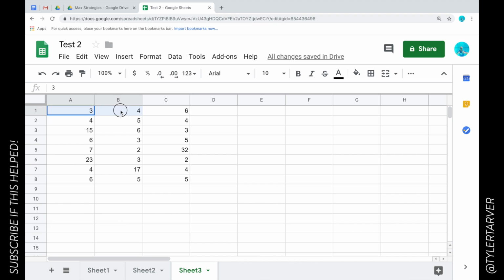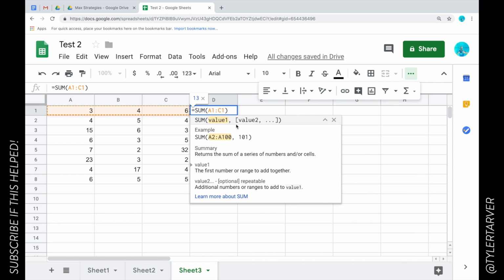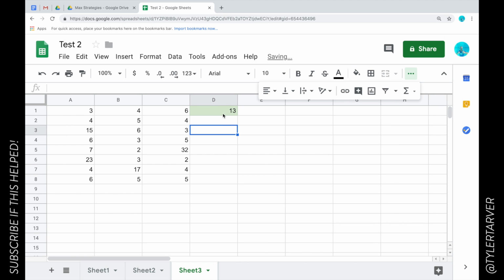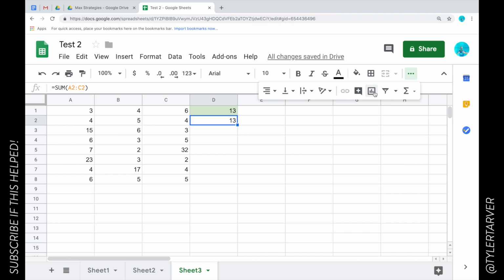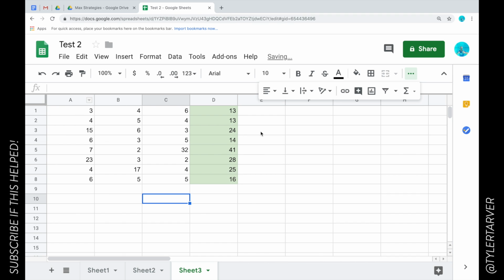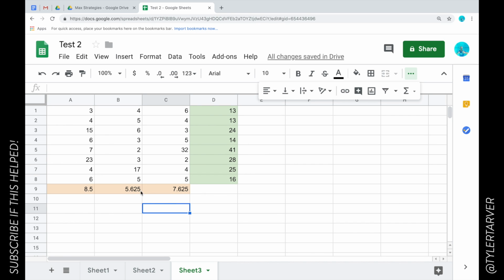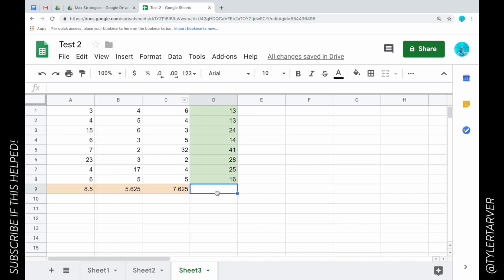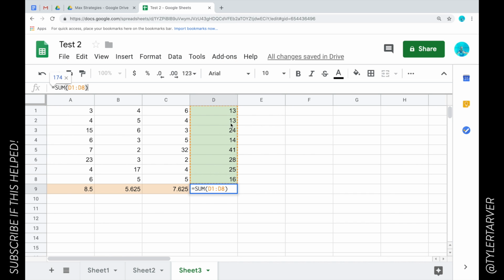Basics of Formulas and Functions : Google Sheets